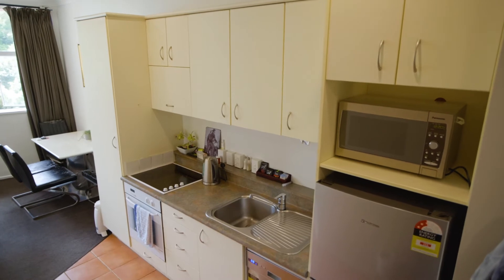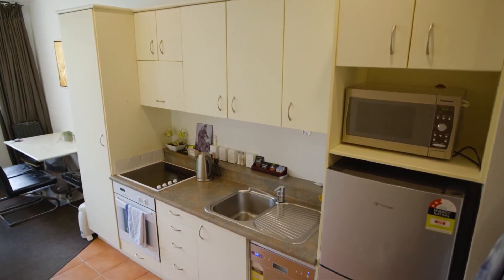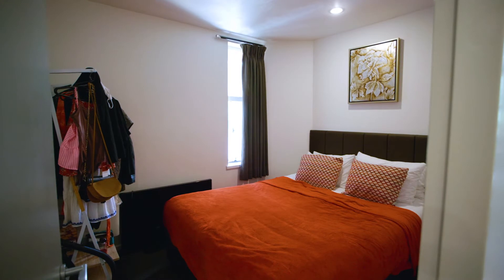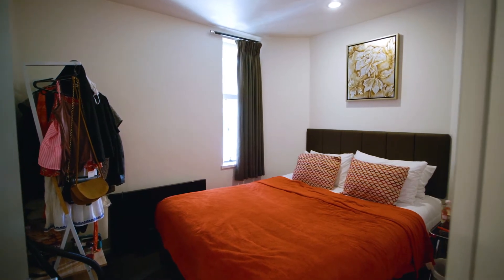5A/120 The Terrace, Wellington Central - Wellington (Emma Young & Craig Lowe)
Secure Hands-Off Investment |

This affordable downtown apartment offers so much for the money, from two double- bedrooms and a sunny aspect to the convenience and ease of having it managed. If you're looking for a hands-off investment in a well-run and reputable complex, you won't buy better at this price. Features include:

- West-facing for late sun and lovely views over Kelburn's character homes and green belt: an amazing outlook for a CBD location
- Comfortable open-plan living and dining with compact, well-appointed kitchen that has all the essentials you need when not dining out at nearby cafes and bars
- Located in the sought after Quest apartments building for peace-of-mind security and maintenance
- Care-free hands-off investment: just leave it to Quest to manage and watch the cash roll in
- Within walking distance of everything that tenants love about inner-city living plus option to buy car park if you wish to capitalise on easy access to motorway
- Body Corporate levies $5,508.61 per annum

Excellent security and the proximity to everything from downtown, the waterfront and Victoria University makes this the perfect city pad investment. Don't miss Sunday's viewing.

Tender closes 12pm, Friday 5th March 2021 at 8 Kent Terrace, Wellington

Copy into your browser for the carpark

During Level 1 Lowe & Co Realty will be practising safe workplace guidelines as issued by REINZ.